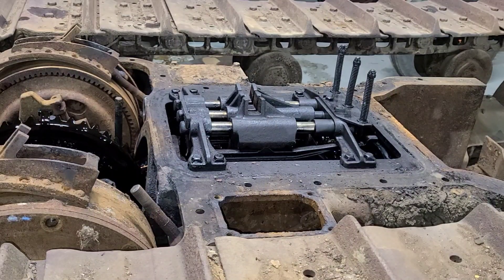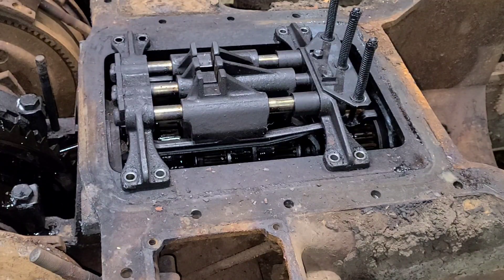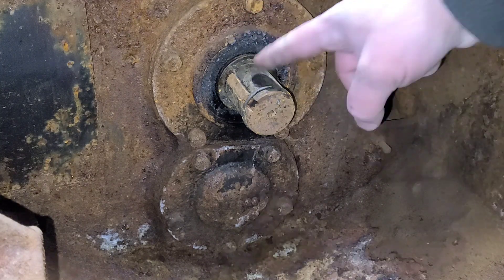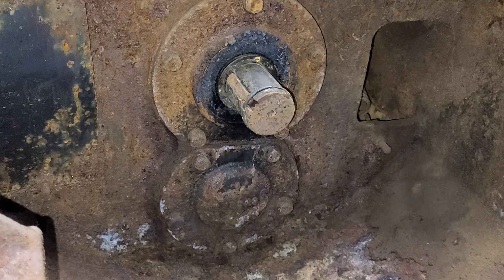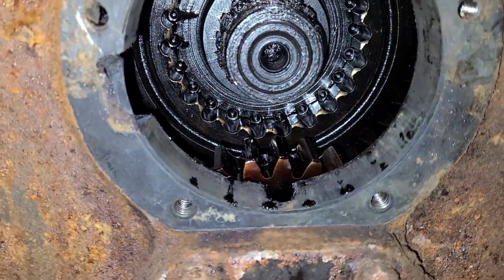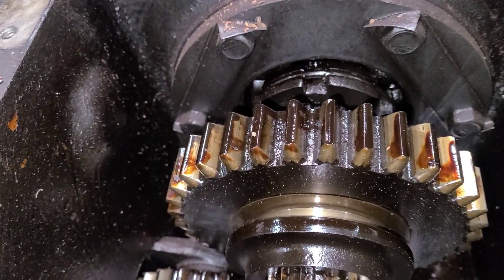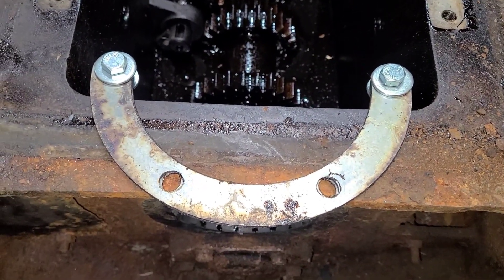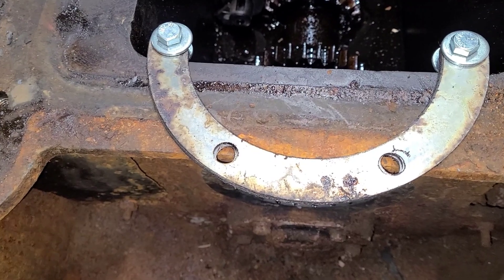Caterpillar RD-4 Transmission Disassembly Pt.1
In this video we continue the disassembly of a 1936 Caterpillar RD-4 for restoration by removing the shift rails and upper shaft from the transmission housing